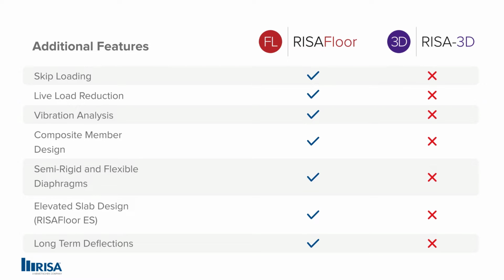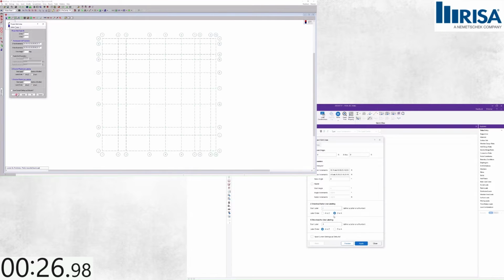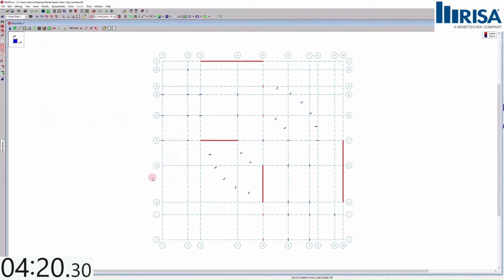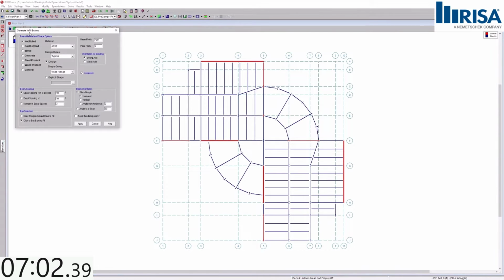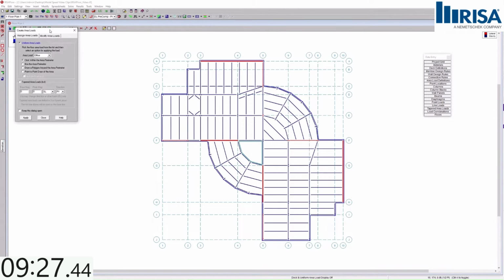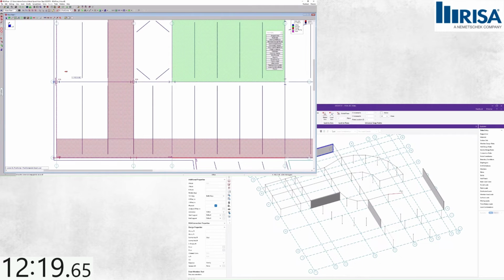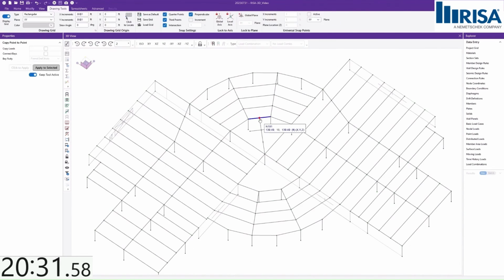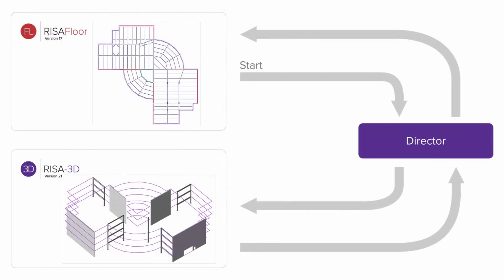Multi-Story Building Modeling Comparison: RISAFloor vs RISA-3D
This video is meant to showcase a comparison in modeling speed, efficiency and tools between RISAFloor and RISA-3D using a multi-story steel building structure. The side by side comparison outlines the inherent benefits of RISAFloor for the creation of these types of structures.